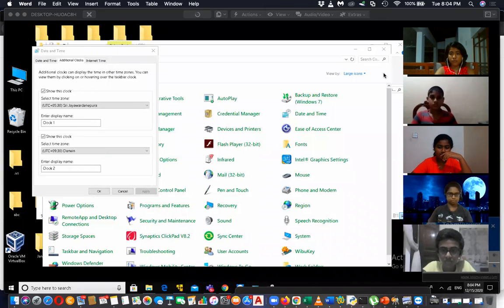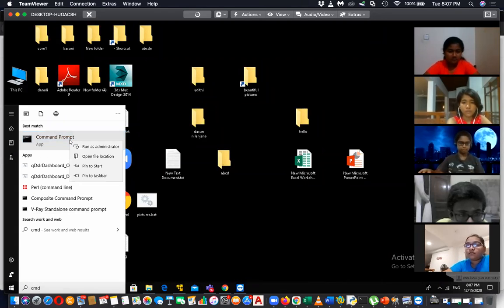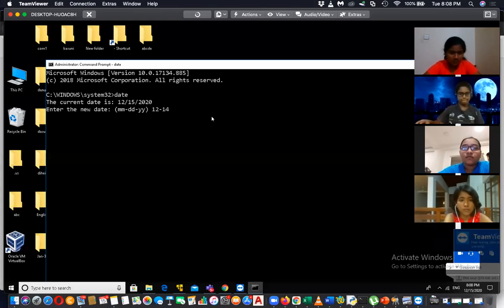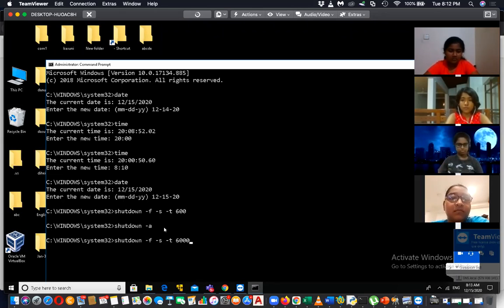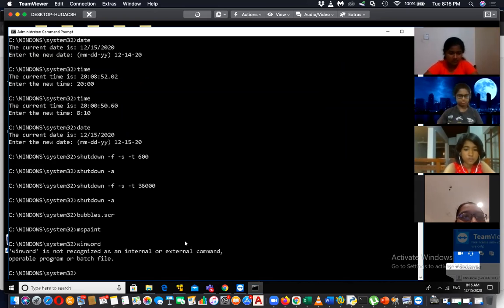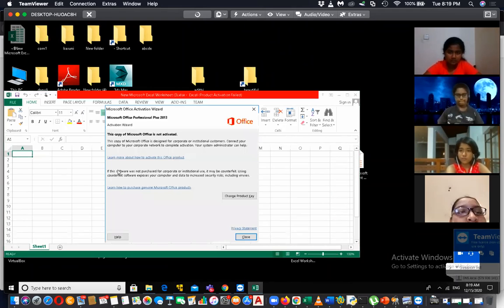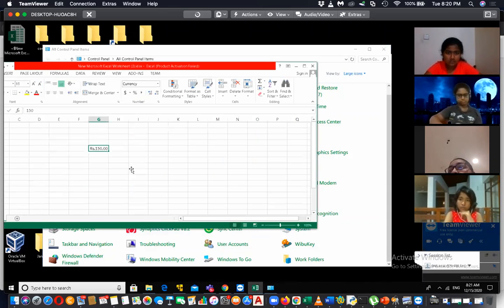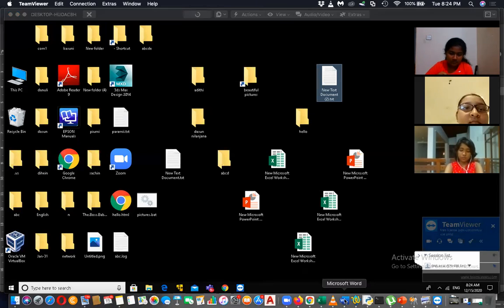Grade 8 ICT English Medium Day 7 Part 2